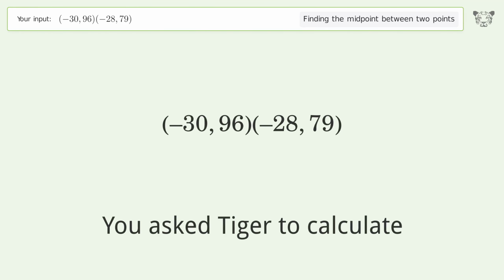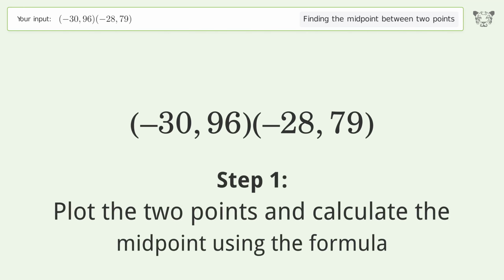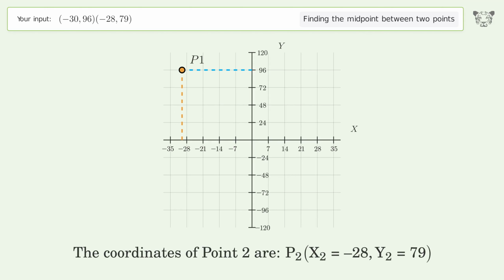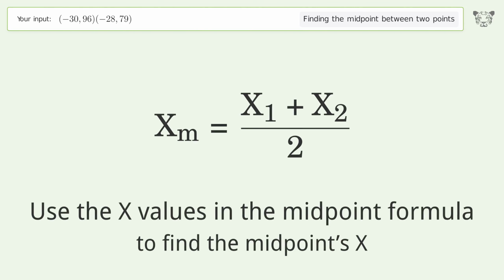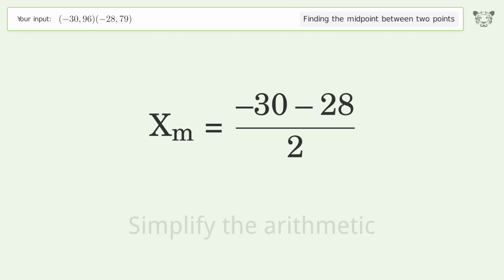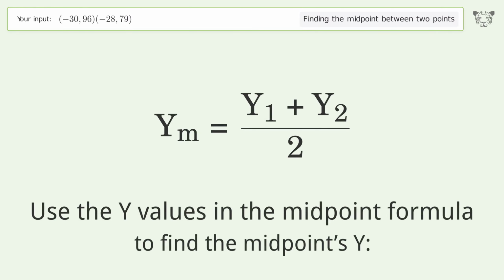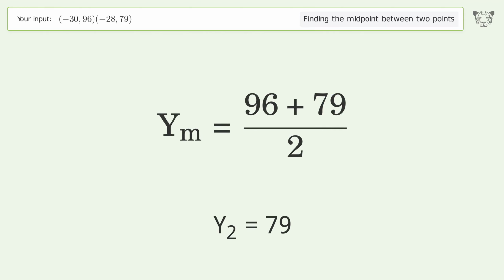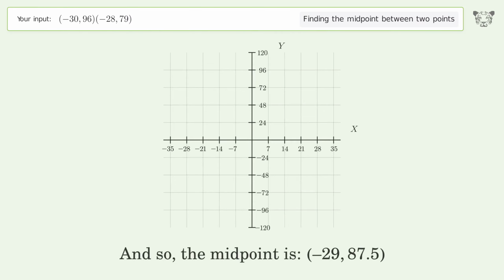Find the midpoint between two points p1 (-30,96) and p2 (-28,79): Step-by-Step Video Solution